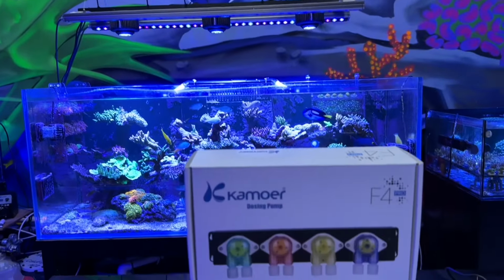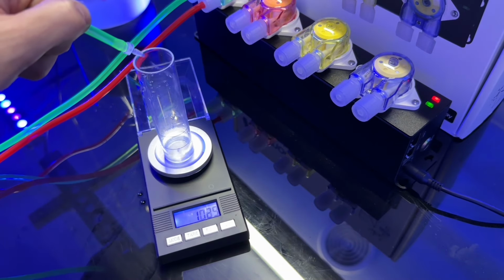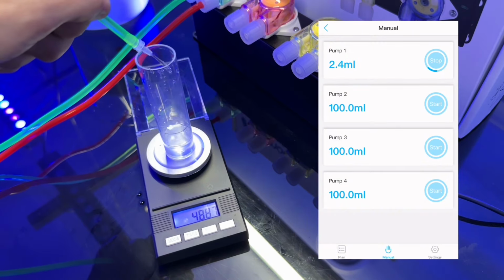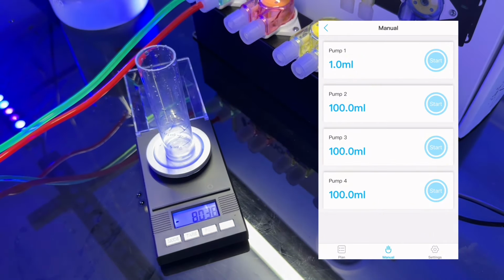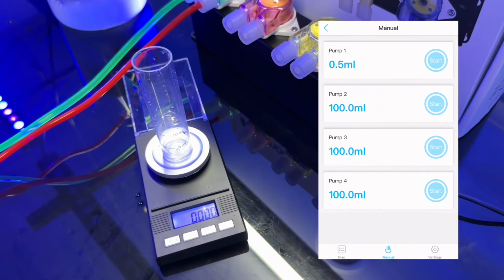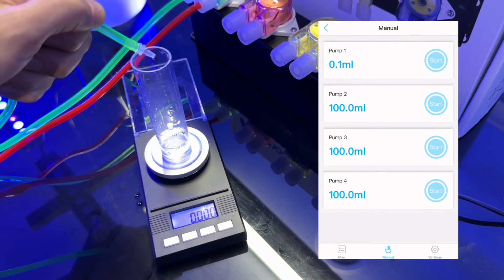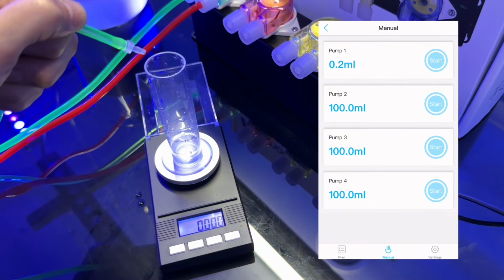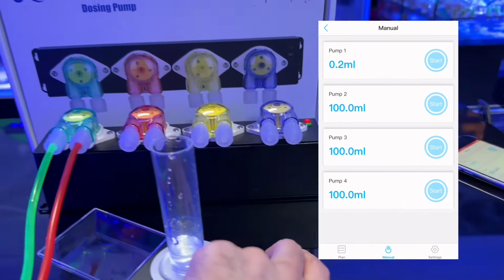Kamoer F4 PRO doser accuracy test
We put the Kamoer F4 PRO to the test and see how well it can dose small 0.1ml increments.